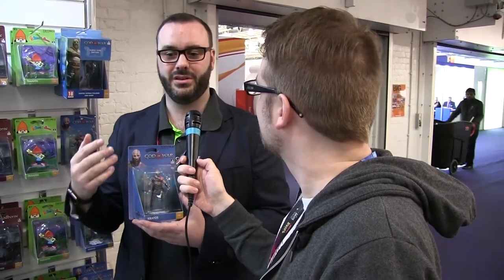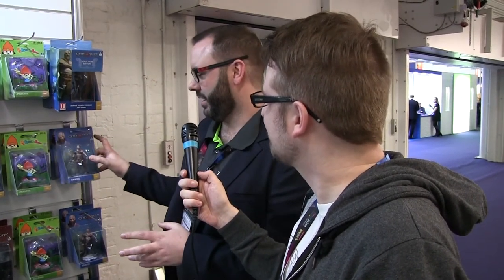Totaku collectable figurines from ThinkGeek - Toy Fair 2018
The Totaku collection is a new figure range from ThinkGeek,  a series of 10cm highly detailed collectible figurines from the world’s favourite video games.

At the moment we got to see a whole bunch of classic Sony characters but have been informed that the range will also feature more characters from other popular gaming franchises unrelated to Sony.

However, unlike other similar figures there doesn't appear to be any NFC (near field communication) tech inside them, so they will act purely as display pieces and we can certainly see them sitting comfortably next Nintendo's own Amiibo line, or those lovely Disney Infinity figures that are sadly no longer available.

So join Tom as he chats with Alex Jones, director of Licensed Products at GameStop about these great new gaming collectables.